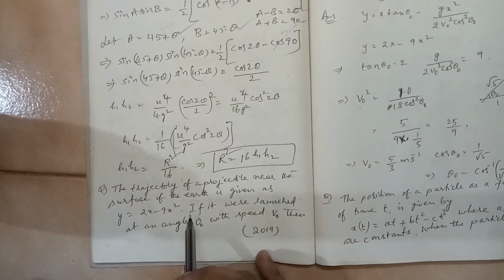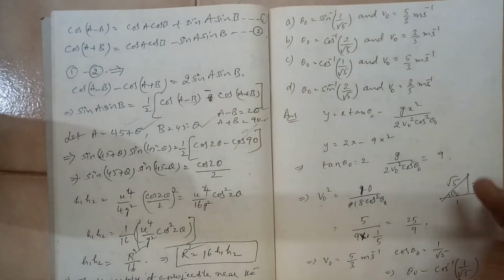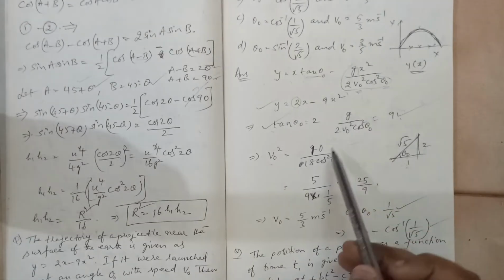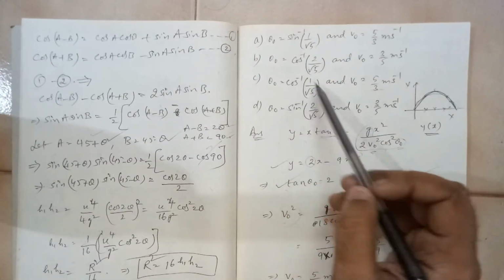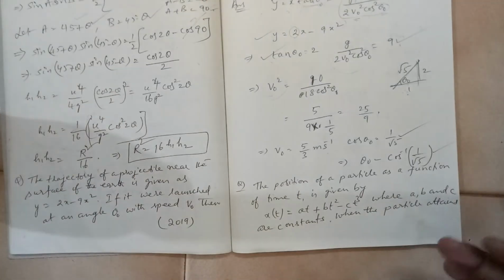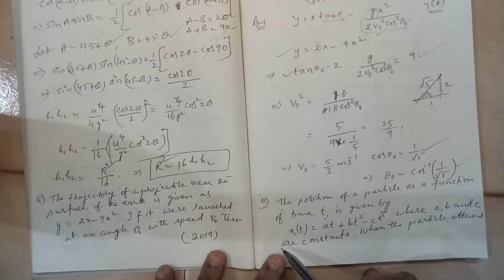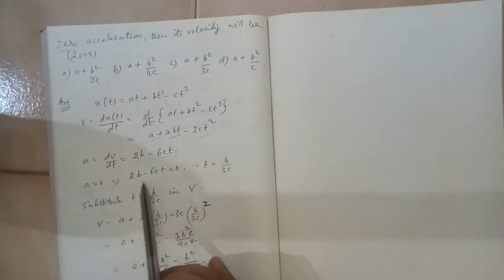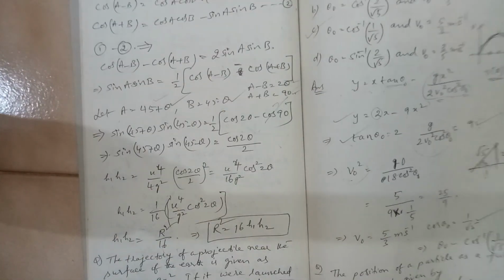2019-JEE numericals-projectile chapter